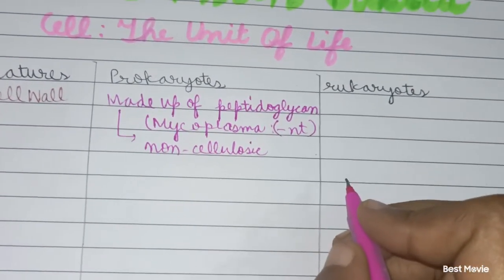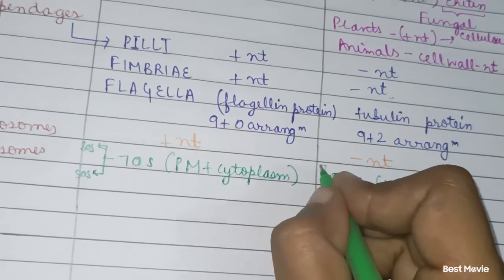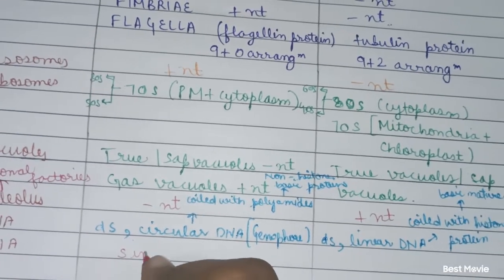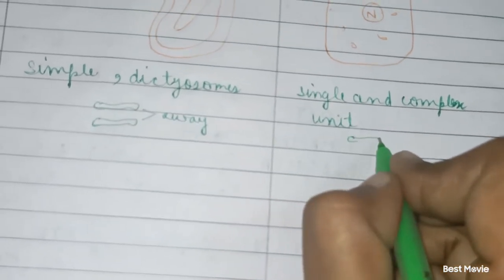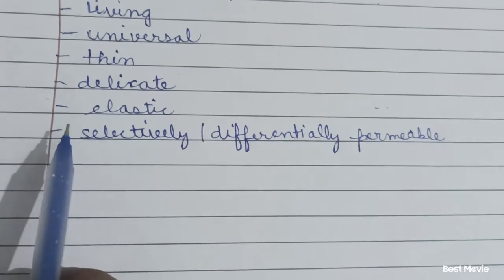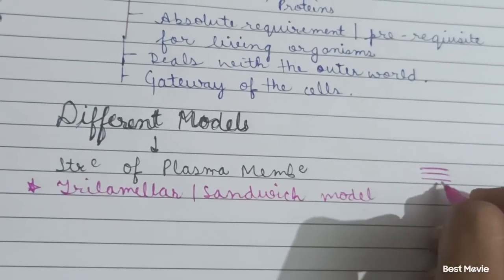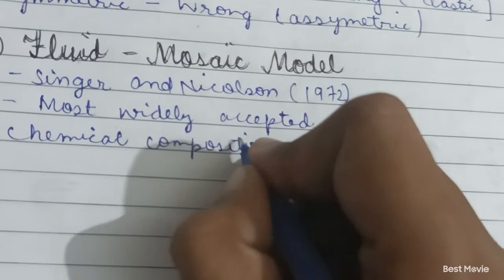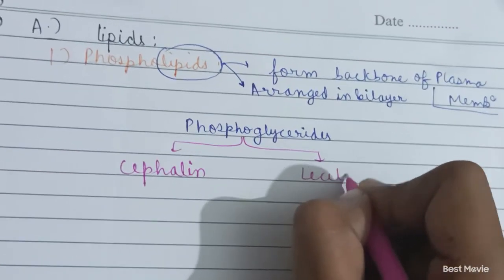class 11 Biology chapter 8 Cell the unit of life